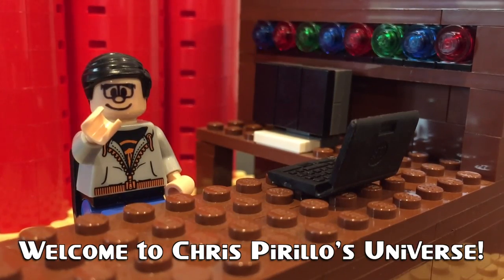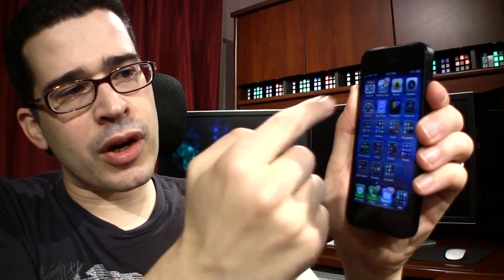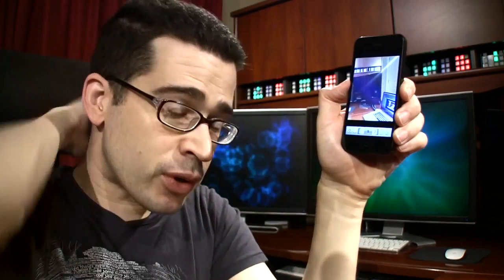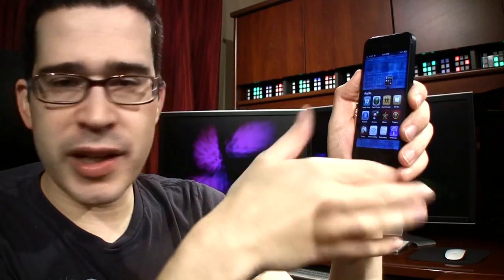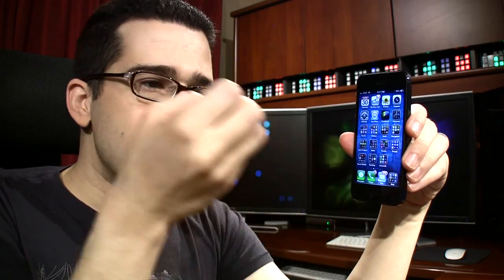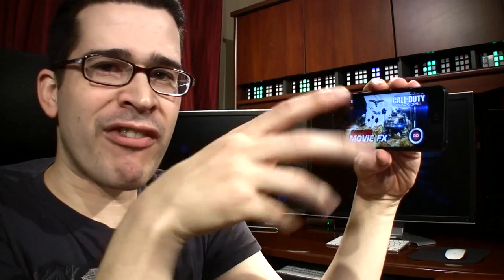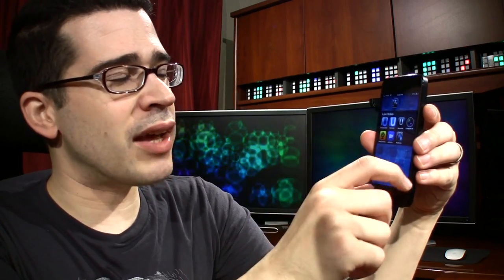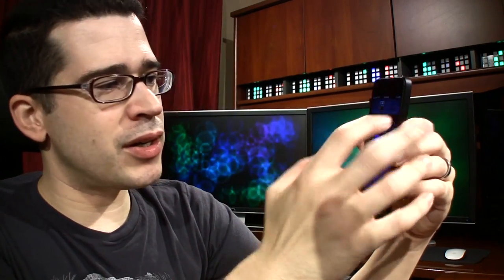What's on My iPhone (2012)